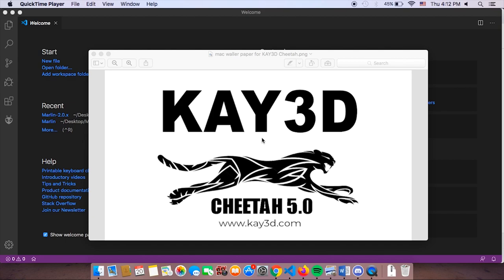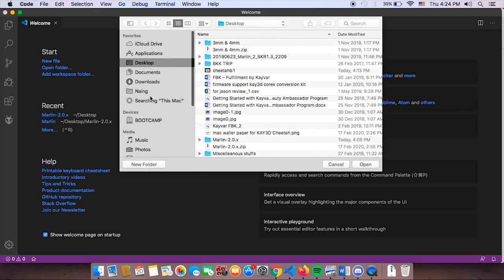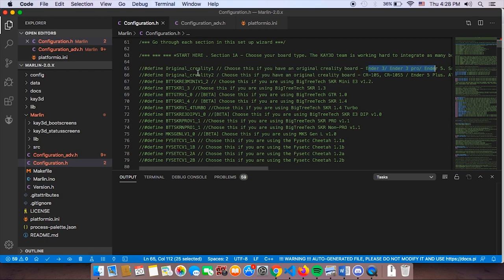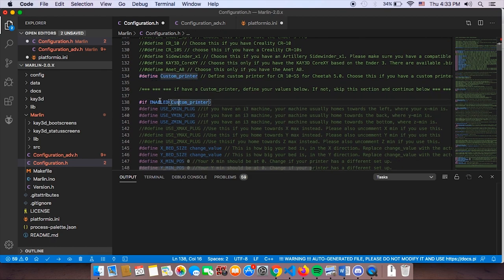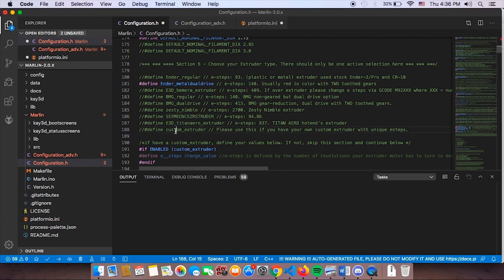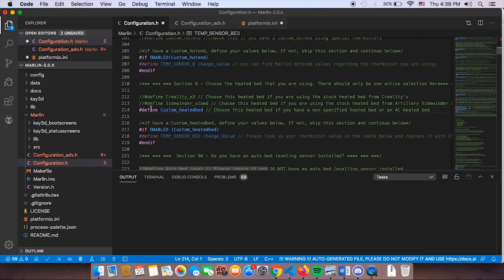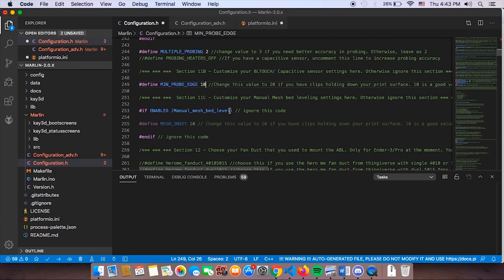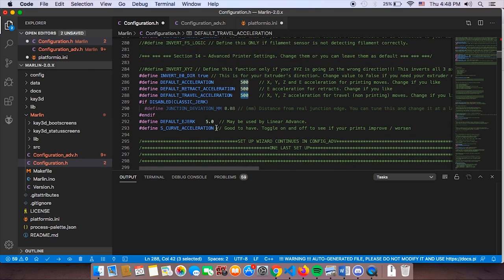30 Minutes Marlin Guide for Ender 3 using Cheetah 5.0 Firmware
This is a complete guide to compile Marlin 2.0 for your Ender 3. If you have other motherboards and machines, this 30 minute guide also provides you with the other information required to help make it work!

If you cannot find the .pio folder on a Mac, be sure to press the following keys:

CMD + Shift + Dot.

Dot as in the "full stop" on your keyboard.

If you run into issues, do check out if your issue(s) is covered here in our FAQ:

If you have questions about Cheetah 5.0, cannot have it work out and cannot find answers/ solutions in the FAQ, there are currently two support channels available:

If you need to use the debugger mode in Cheetah 5.0, you can find the instructions here:

If you'll like to see the KAVA sensor that's being talked about, you can find it here:

Remember, Marlin 2.0.3 is can be easy to compile for some but not everyone can do it. Cheetah 5.0 can help. Just follow the steps, one at at time and we promise you'll get there.

If you have any questions, just leave them in the comments below and we'll address them for you or within the supports group!